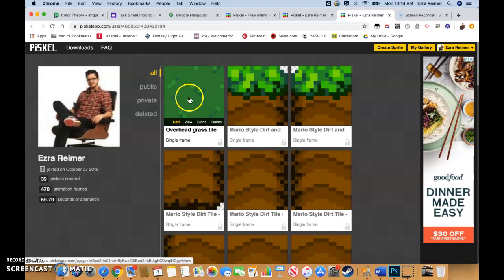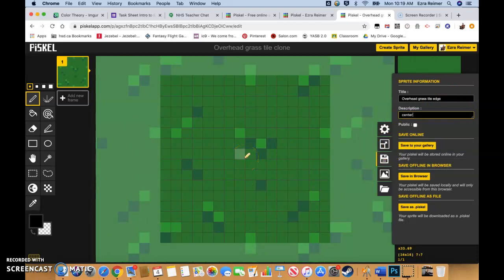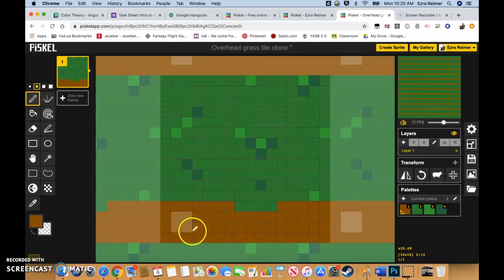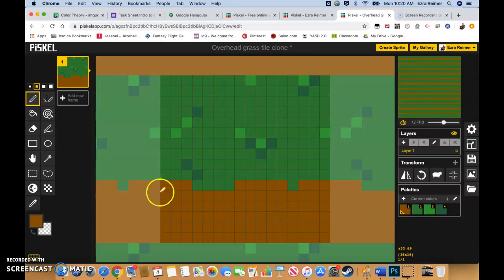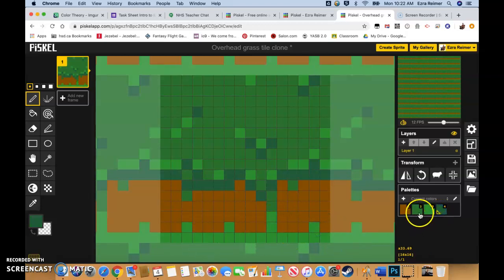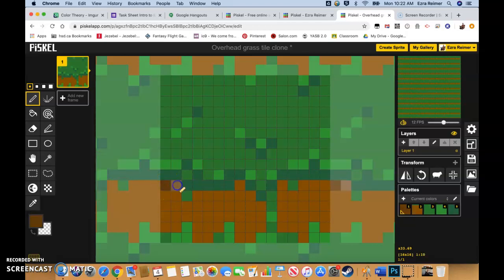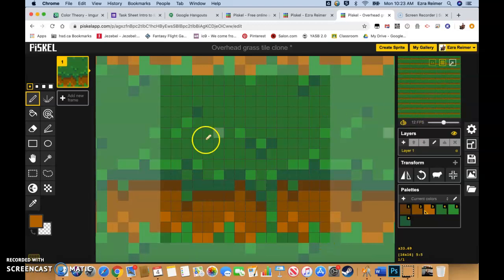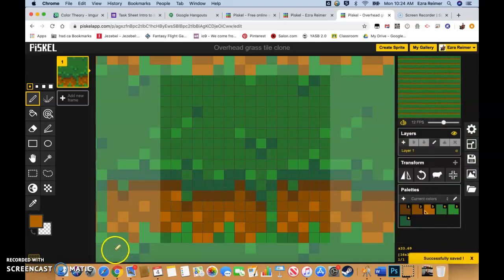Piskel - Creating Tile Sets Part 2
Creating a cliff or ridge edge for your grass tile set.